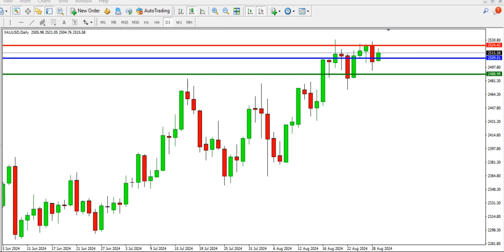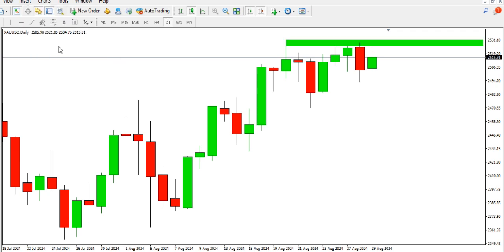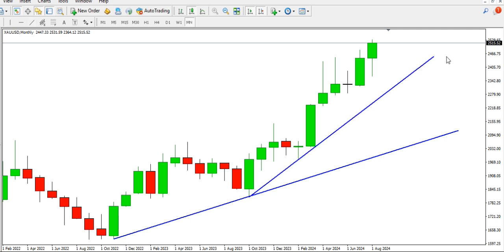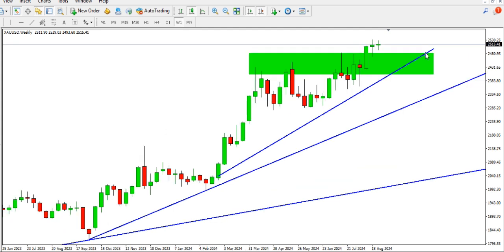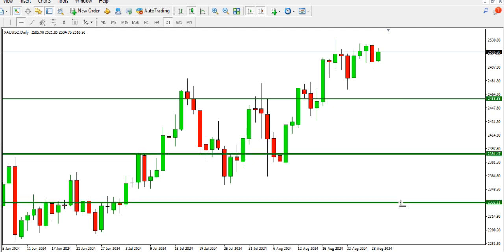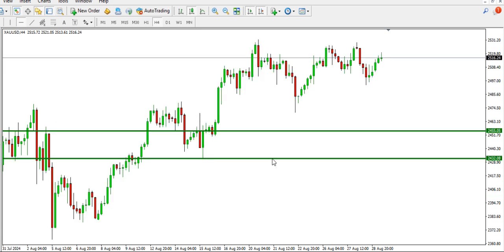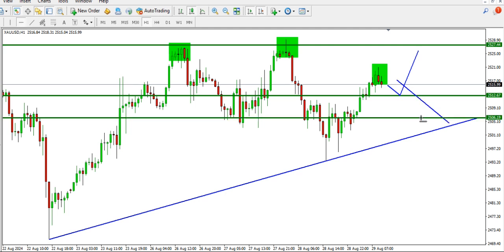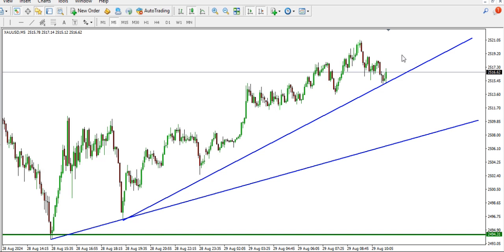Best way to scalp **gold 29th August, 2024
day trading,
day trading strategies,
stock trading,
scalping tutorial,
Bear,
Bull,